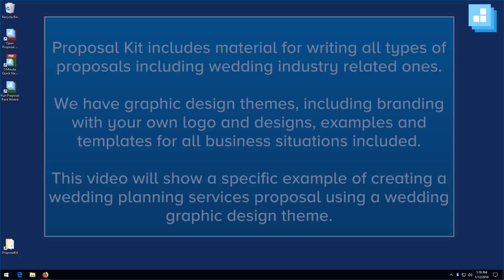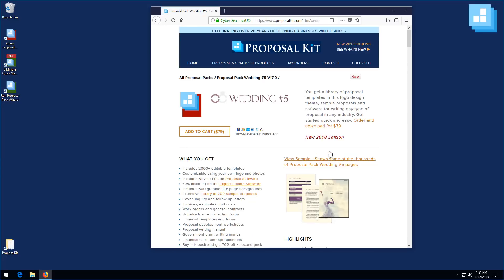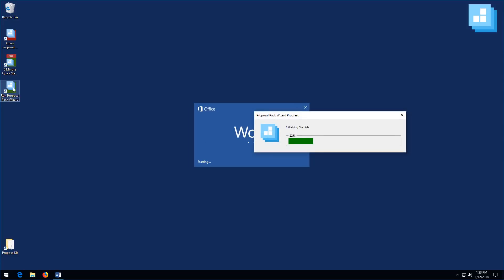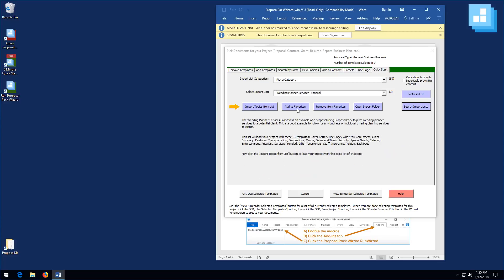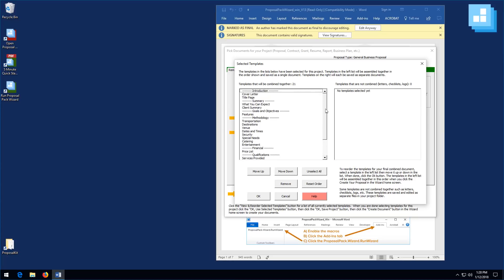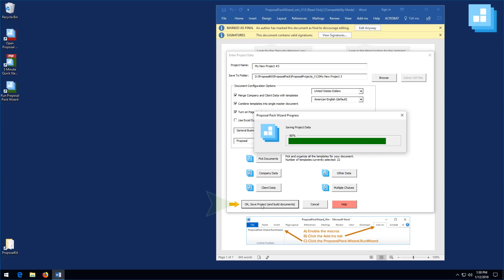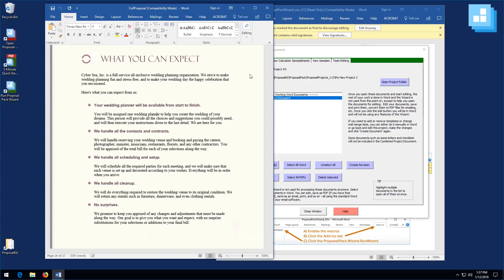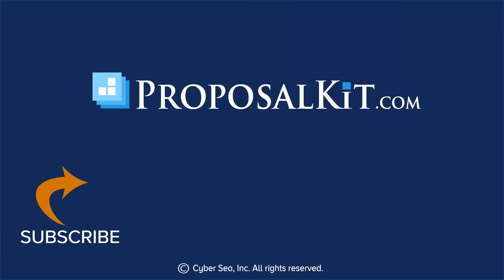How to Write a Wedding Planner Business Proposal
This video shows how to write a wedding industry related business proposal using Proposal Kit from ProposalKit.com. Proposal Kit includes many design themes including wedding, event, catering and other designs plus brandable designs you can use with your own logo and images.  All Proposal Packs include wedding and event related templates and samples. This video shows the process of building a wedding planner proposal document. Any proposal or business plan can be created including business plans, product sales, partnership pitches, funding proposals and so on.